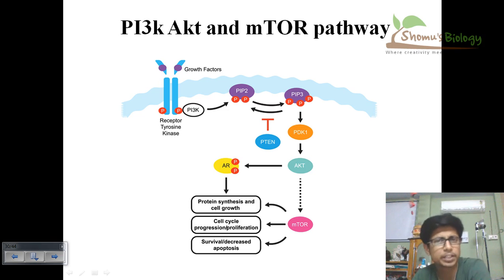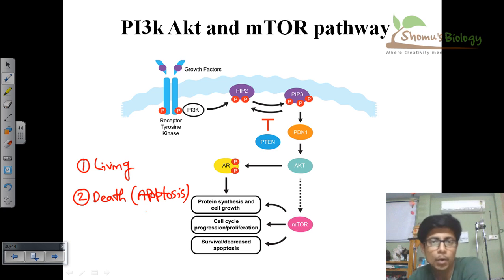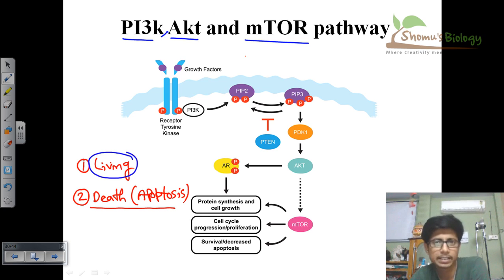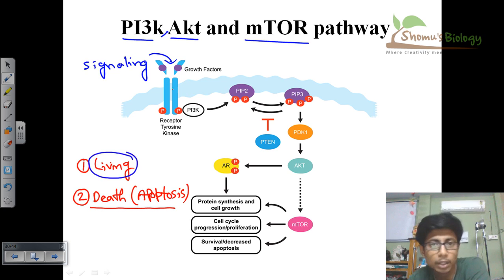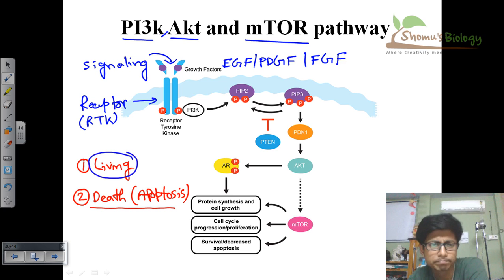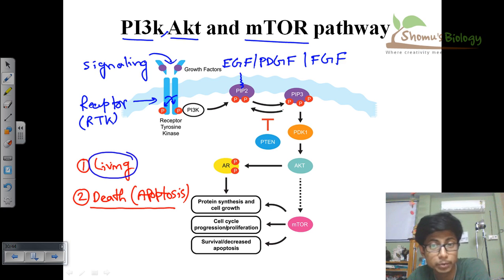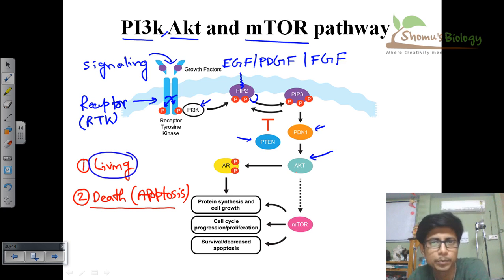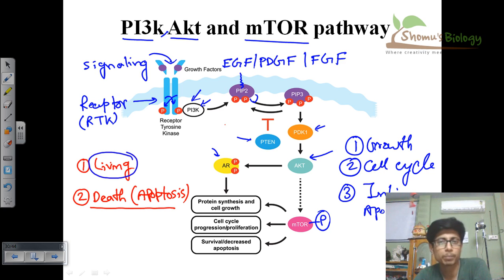pi3k/akt/mtor pathway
pi3k/akt/mtor pathway - This lecture explains about cell survival pathway including the pi3K, AKT and mTOR signaling proteins signal transduction to help cell grow, divide and proliferate.
The PI3K/AKT/MTOR pathway is an intracellular signaling pathway main in regulating the cellphone cycle. For this reason, it's instantly involving cell quiescence, proliferation, melanoma, and durability. PI3K activation phosphorylates and prompts AKT, localizing it in the plasma membrane. AKT can have a number of downstream results akin to activating CREB, inhibiting p27, localizing FOXO in the cytoplasm, activating PtdIns-3ps, and activating mTOR  which will influence transcription of p70 or 4EBP1. There are numerous identified causes that enhance the PI3K/AKT pathway together with EGF, shh, IGF-1, insulin, and CaM. The pathway is antagonized by way of various factors together with PTEN, GSK3B, and HB9. In lots of cancers, this pathway is overactive, for that reason lowering apoptosis and permitting proliferation. This pathway is critical, nonetheless, to advertise growth and proliferation over differentiation of adult stem cells, neural stem cells chiefly. It is the trouble in finding an proper quantity of proliferation versus differentiation that researchers are trying to verify in an effort to utilize this stability within the progress of quite a lot of therapies. Additionally, this pathway has been found to a be a essential component in neural long run potentiation